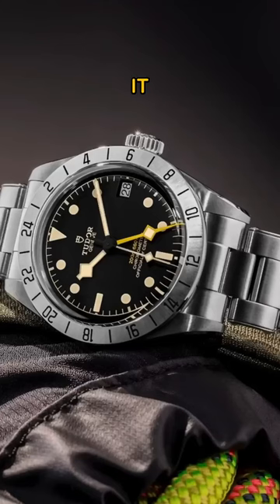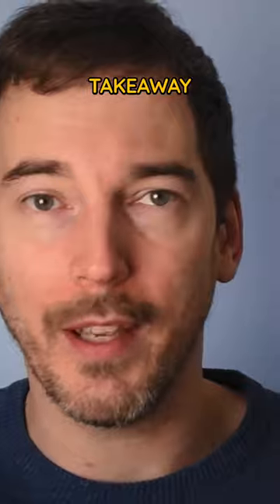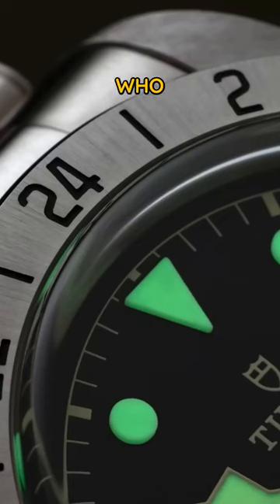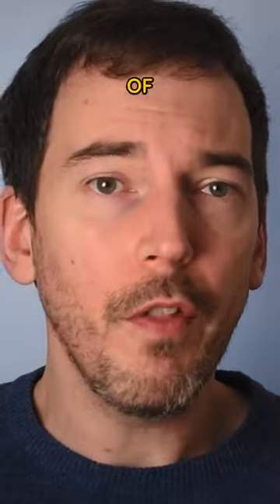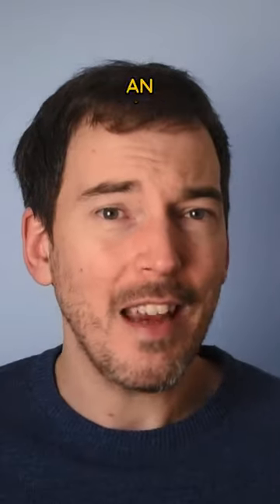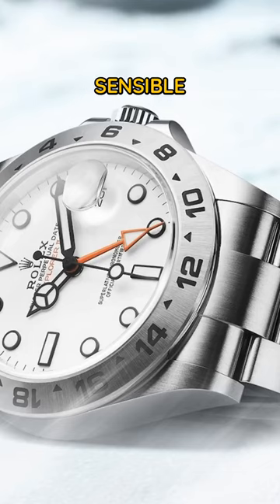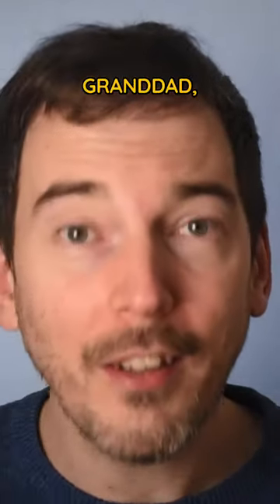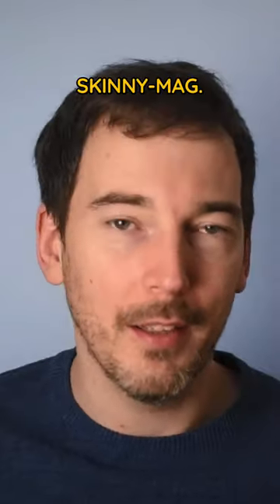Rolex Explorer II VS Tudor Black Bay Pro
It seems like Rolex is the default watch choice these days, but believe or not, there are plenty of watches out there that are not only cheaper, but also better. Here’s 10!

Featured watches:
Tudor Black Bay Pro